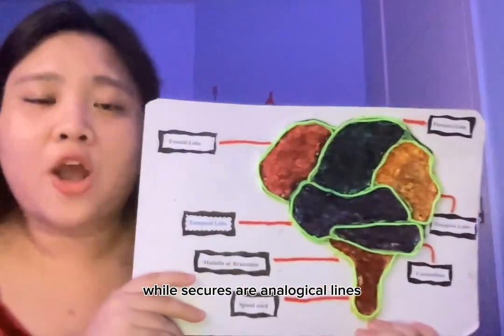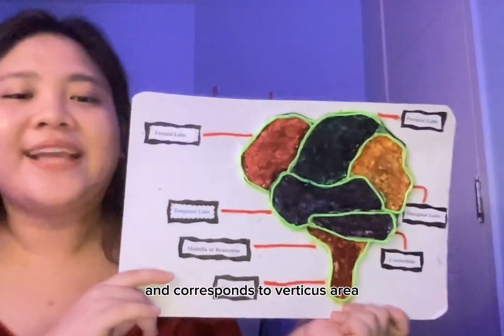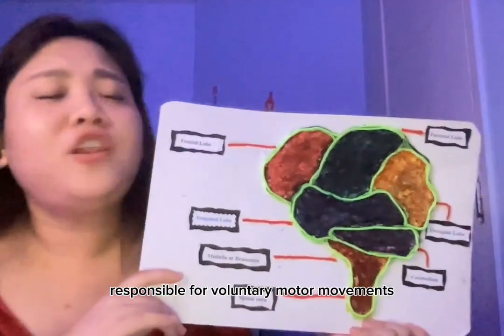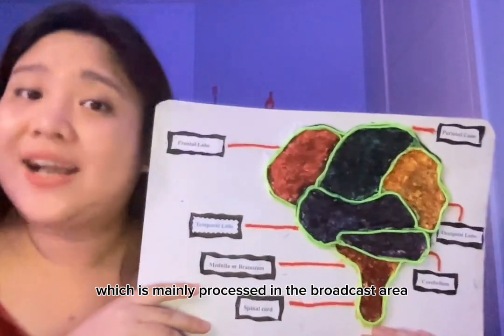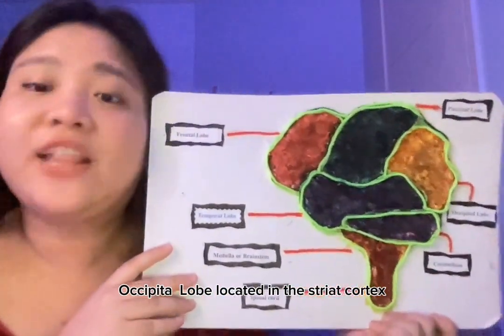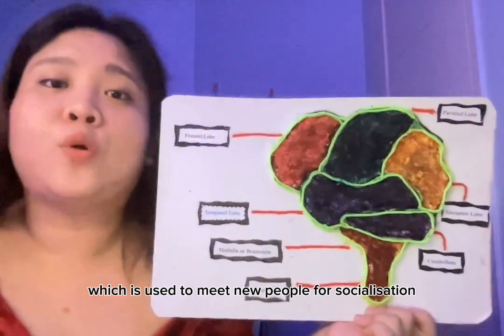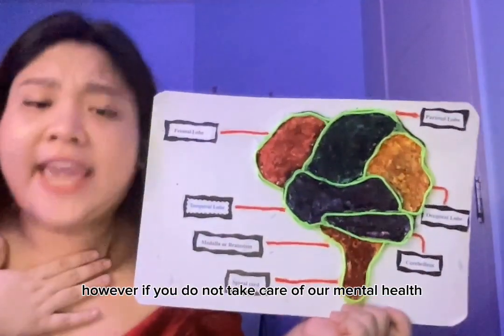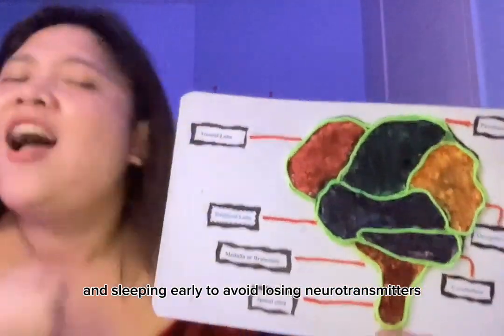Performance Task: The Human Brain and Function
Denise Samson from 303P. FOR ACADEMIC PURPOSES ONLY ❗❗❗